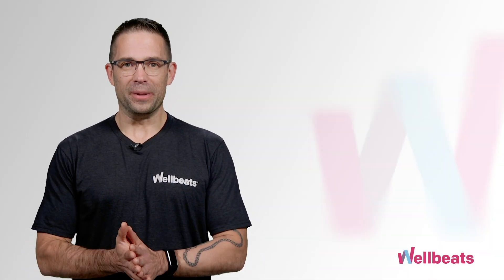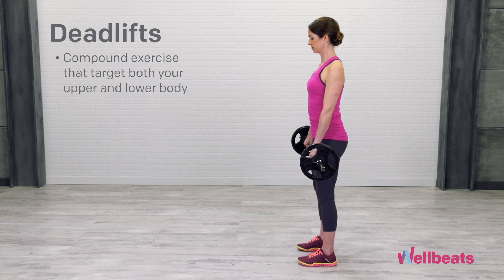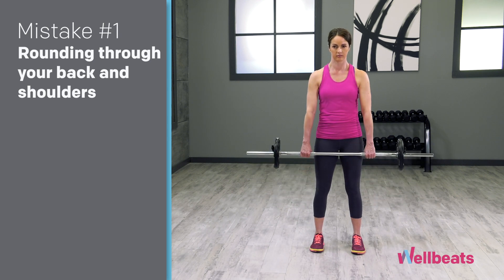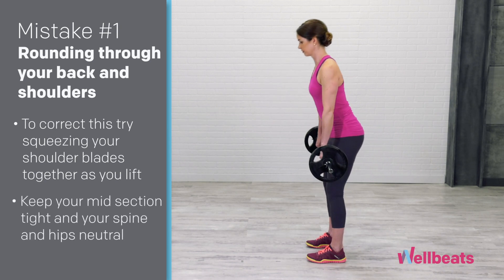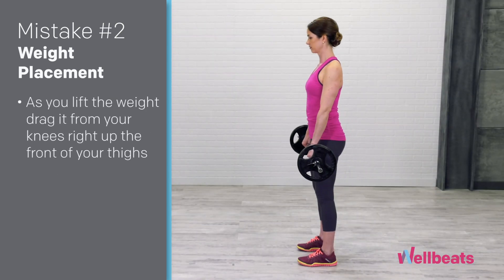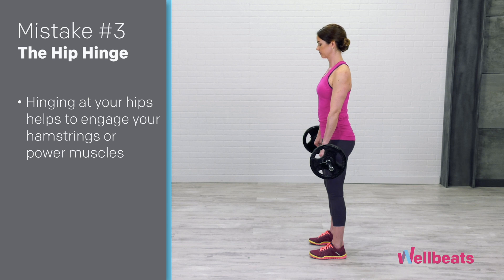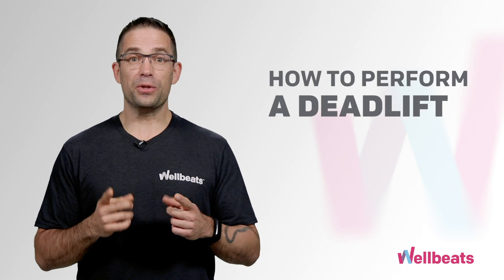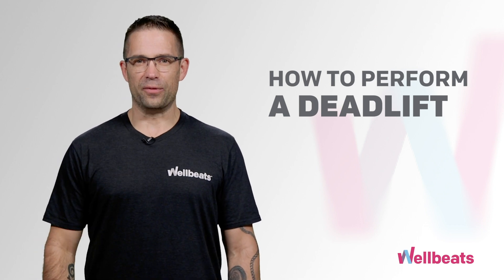How to Perform a Deadlift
Learn 3 common mistakes when performing a deadlift and how to avoid it.